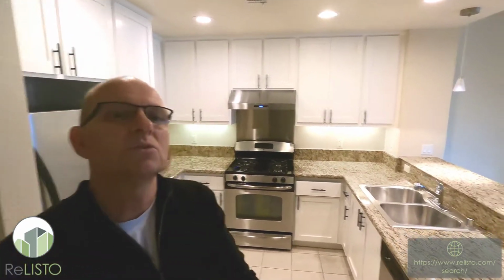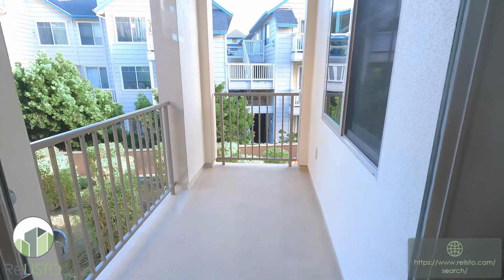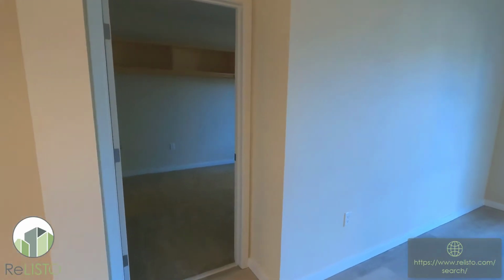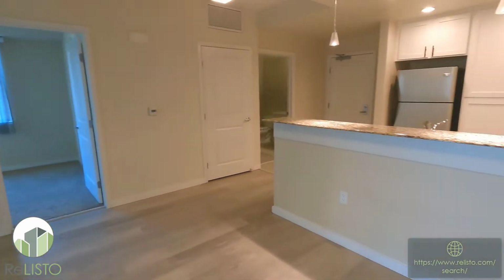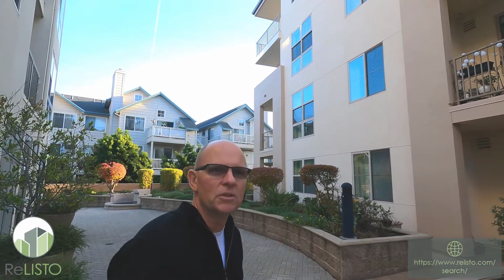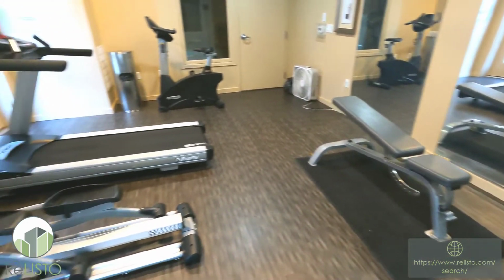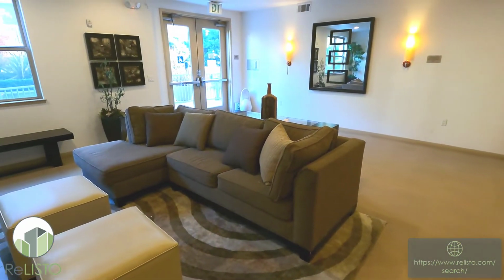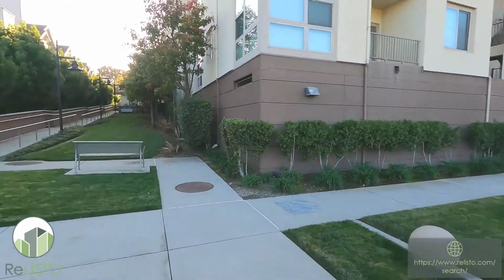1488 El Camino Real, #207, South San Francisco, CA 94080 I ReLISTO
For more information regarding leasing at this property please visit us